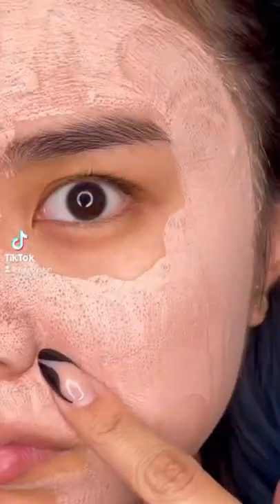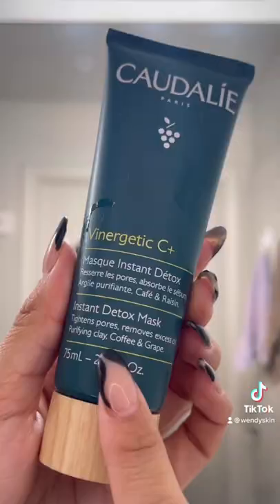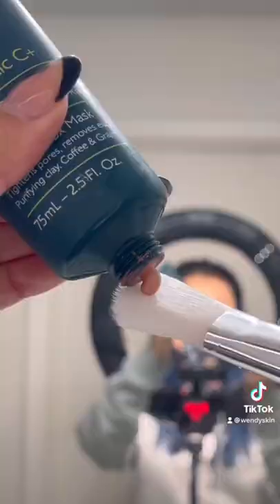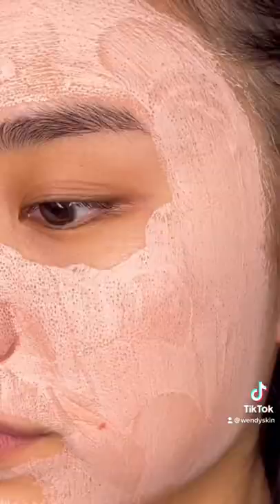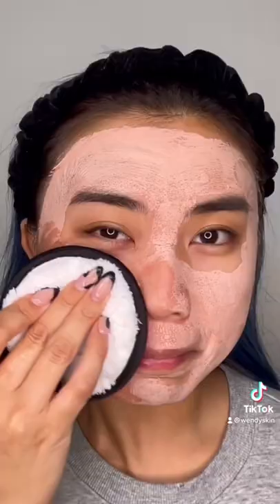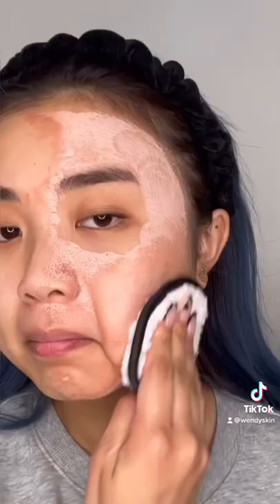finally testing out the ✨VIRAL✨ face mask (MY PORES OMG)